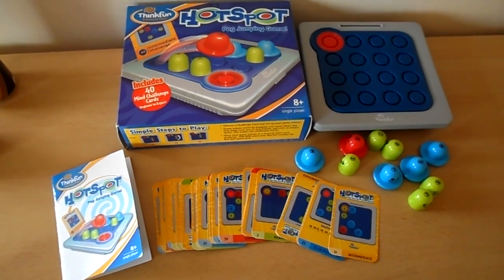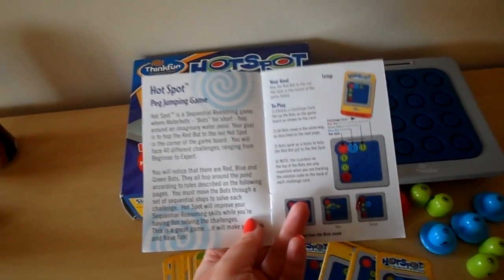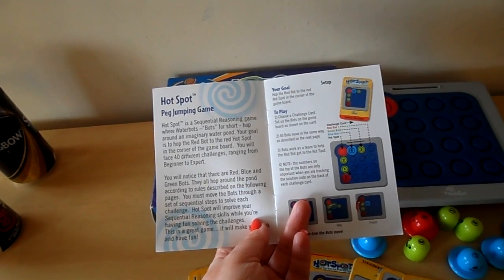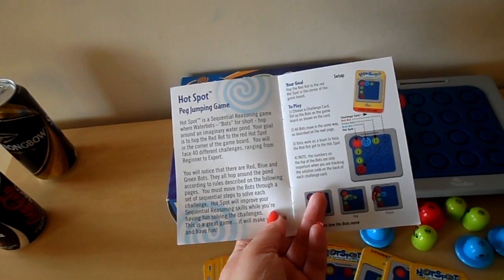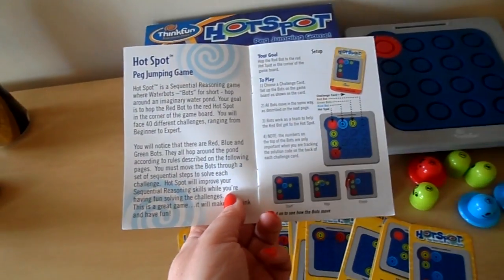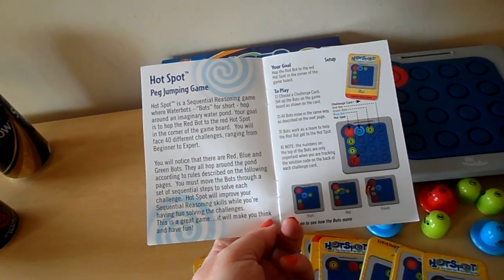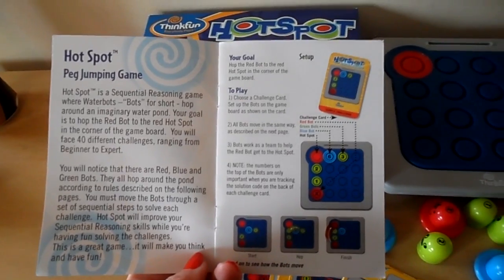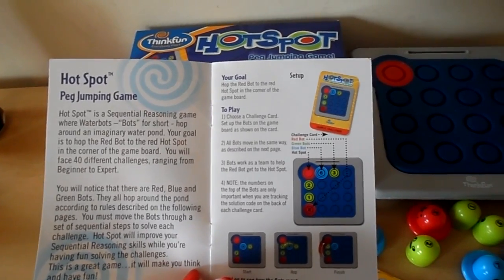CLOSE LOOK AT THINKFUN CLASSIC HOTSPOT KIDS GAME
NEW ON AMAZON AT BEST PRICE ;